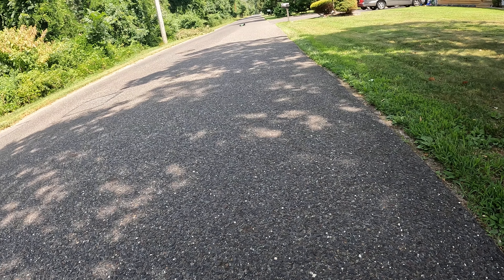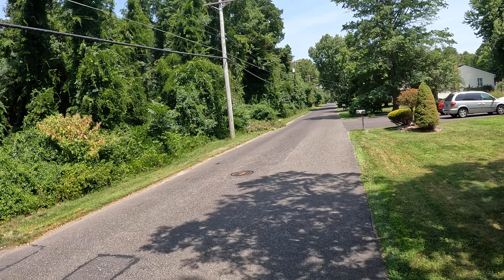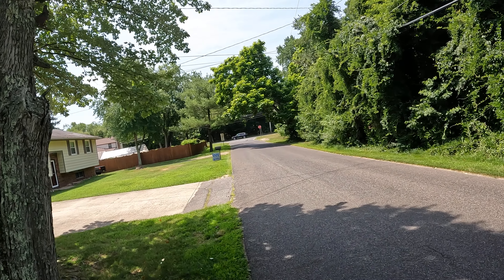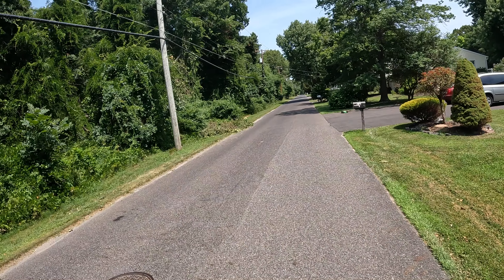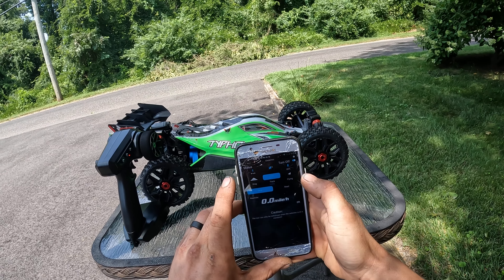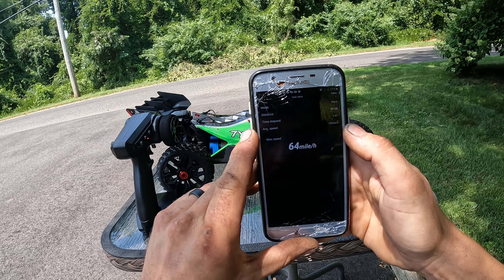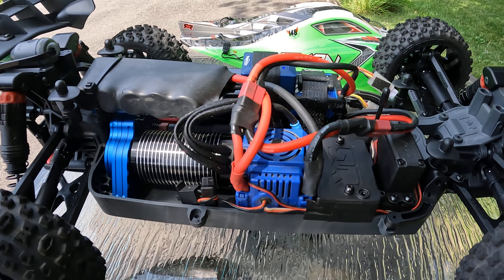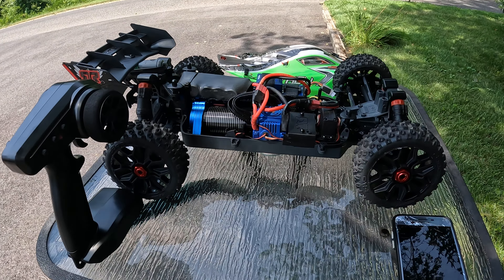Arrma Typhon MXL-6s 2200kv 4s RIPPER! NITROUS ON BUDDY!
Lets see how much faster she goes on 4s and brushless set up!